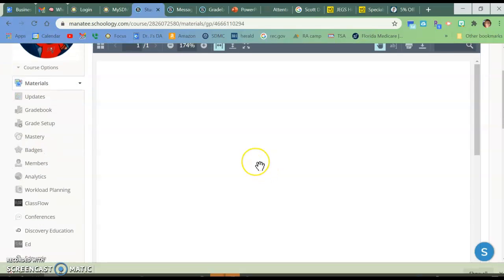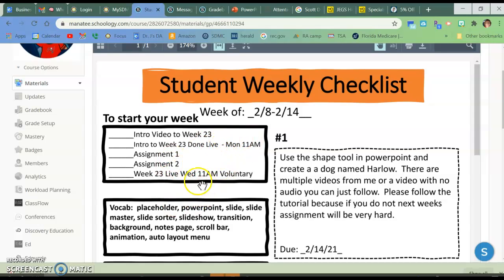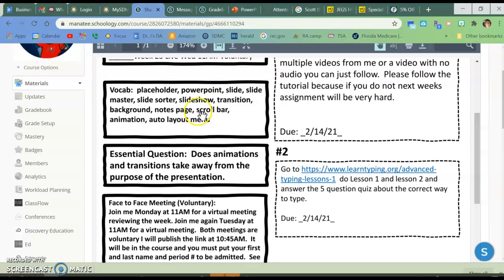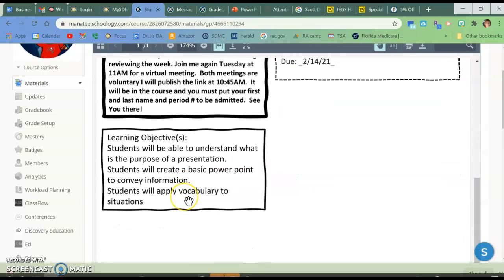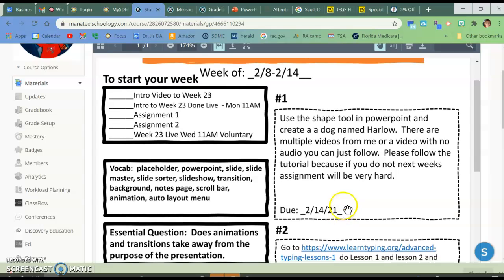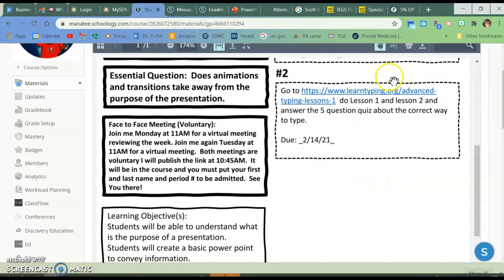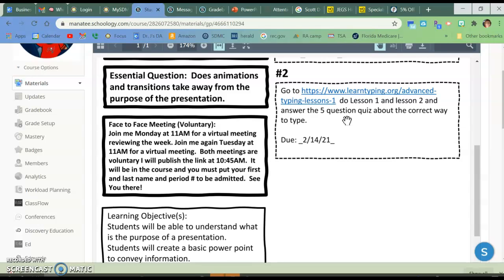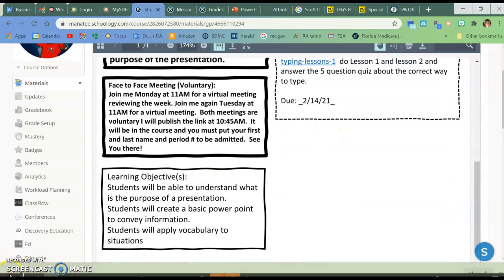Week 23 Intro1a